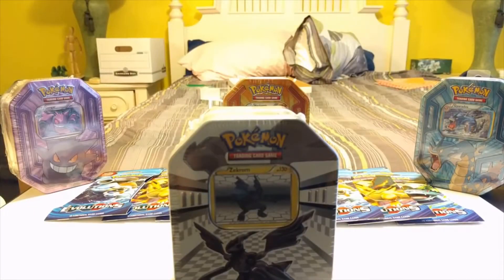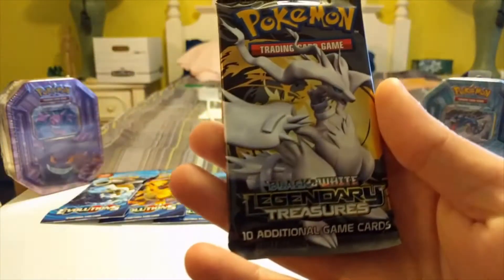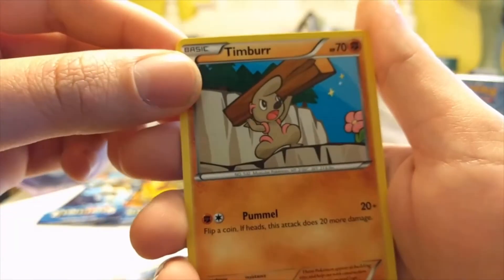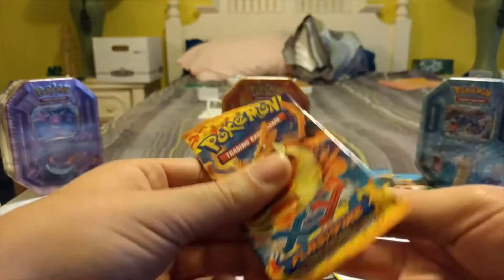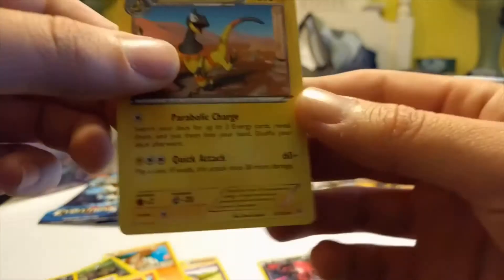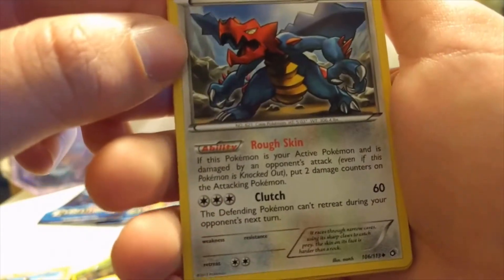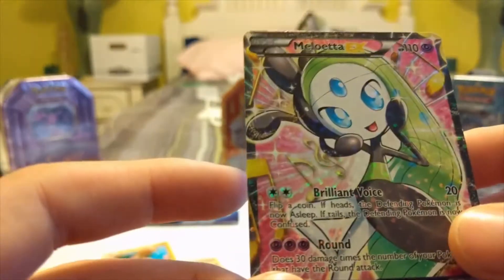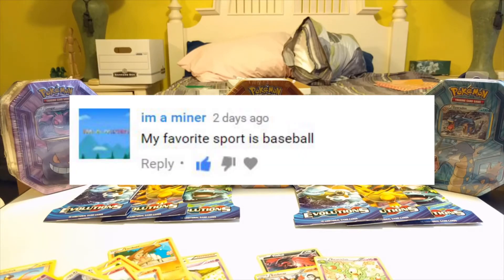Week 6 Mega Giveaway Winner Announced! Opening Very Old Tin!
Congrats i am a miner, you won!